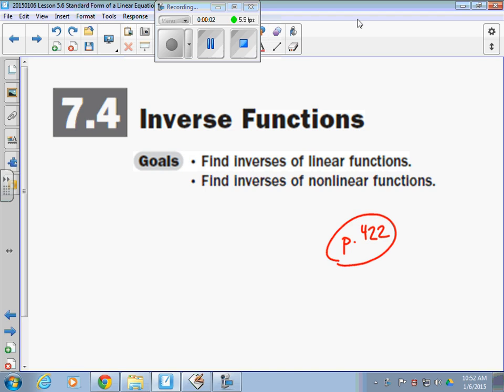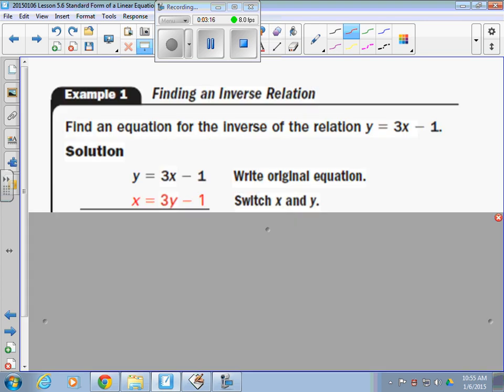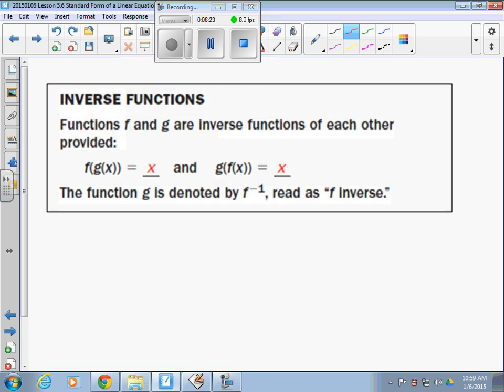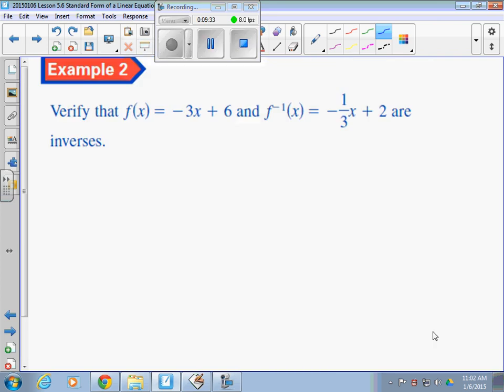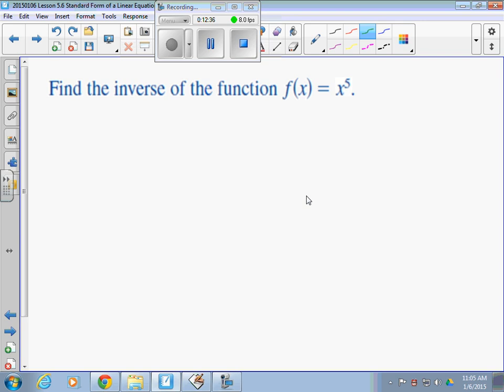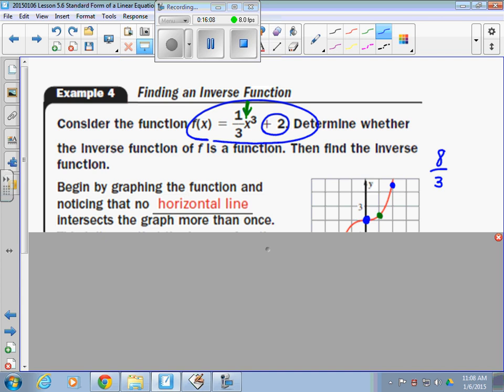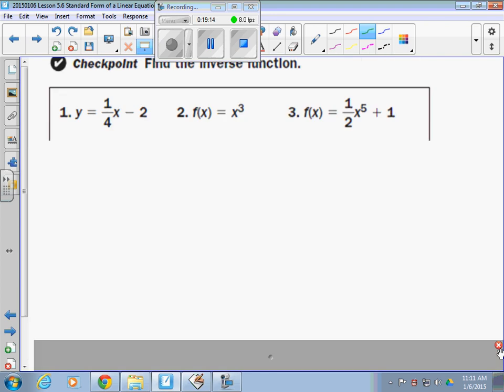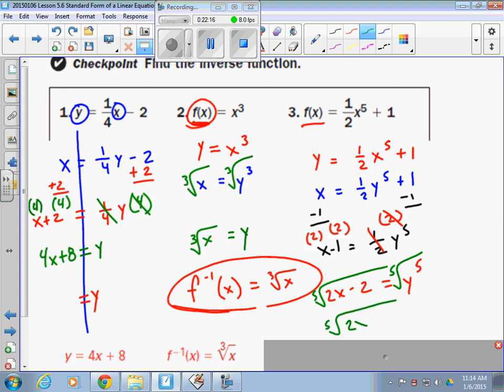Alg 2 Lesson 7 4 Inverse Functions